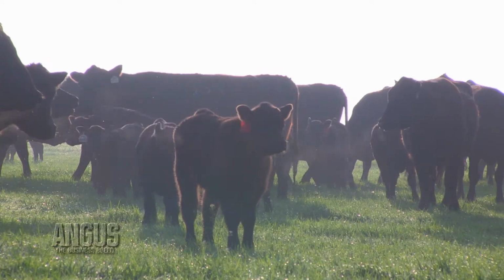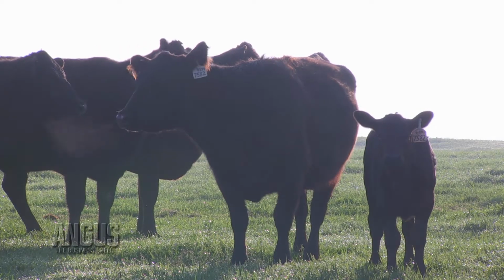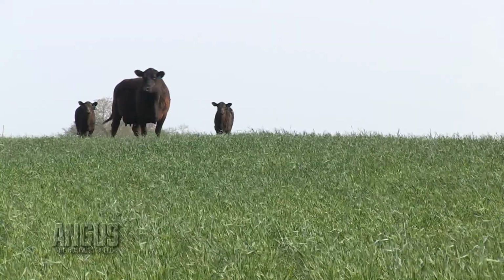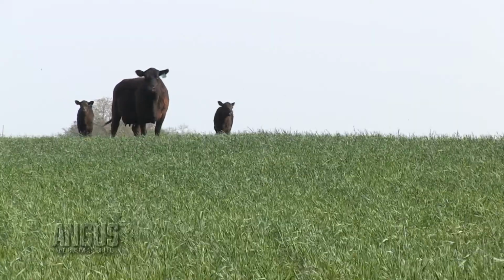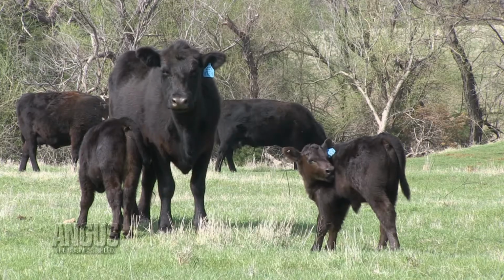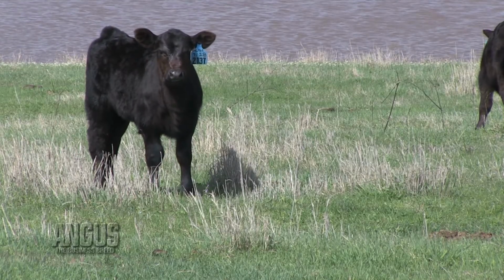The Angus Report, Nov. 5, 2012: Part 1, Quality Focus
Special guests Dave Patterson of the University of Missouri and Mike Kasten, commercial cattleman from Millersville, Mo., discuss the Show-Me-Select Heifer Program and the role of quality Angus genetics in establishing a profitable cattle herd.